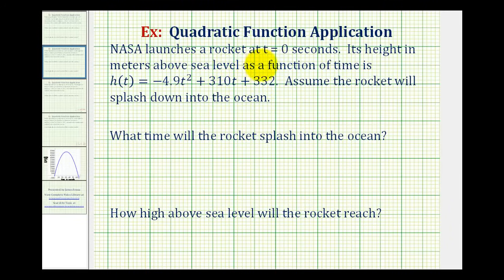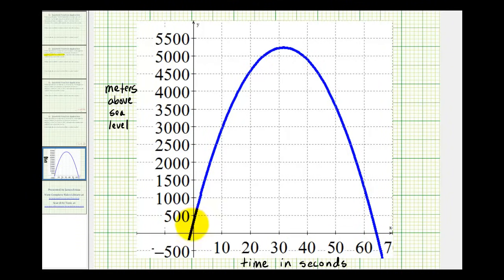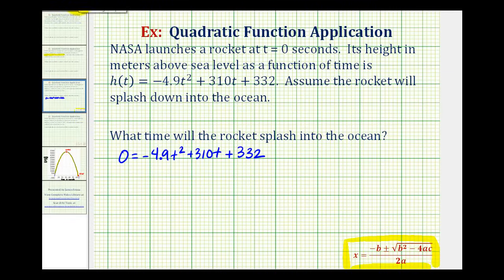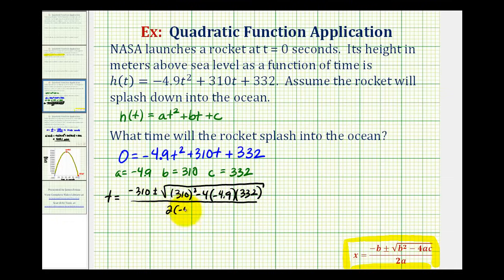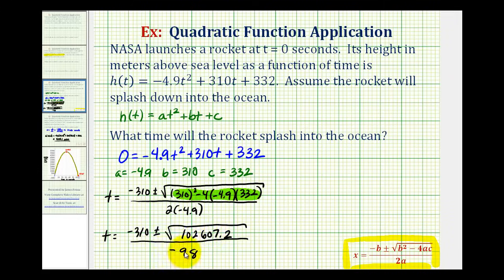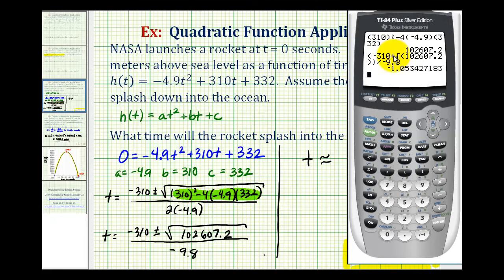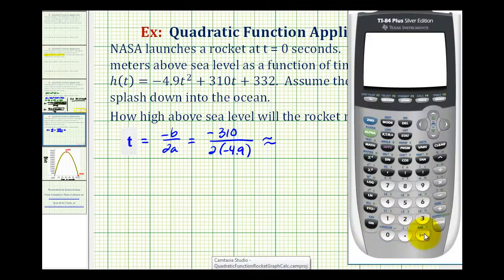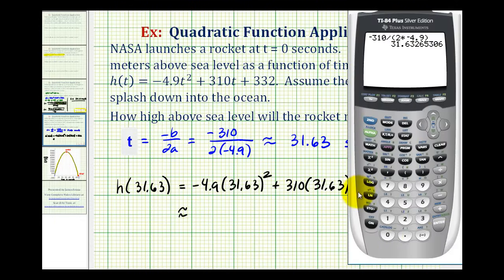Ex: Quadratic Function Application Using Formulas - Rocket Launch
This video explains how to solve an quadratic function application problem using formulas for quadratic functions and quadratic equations.